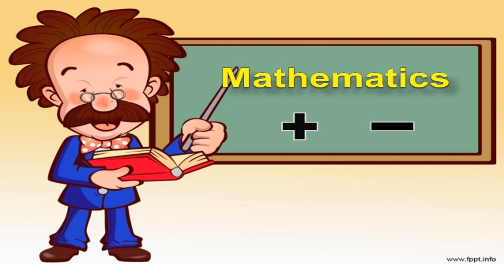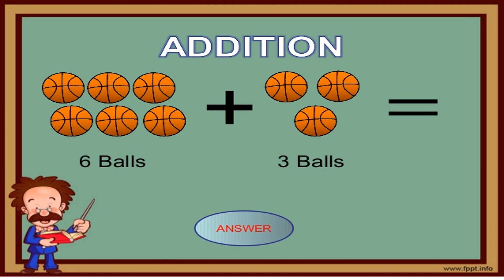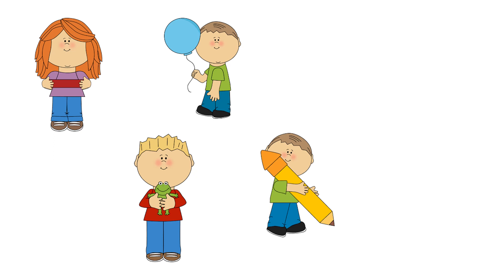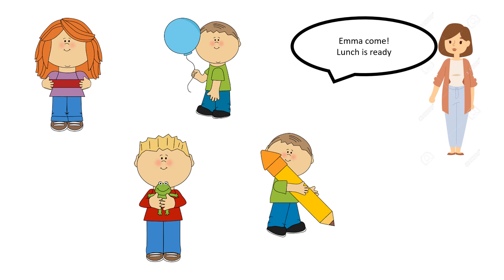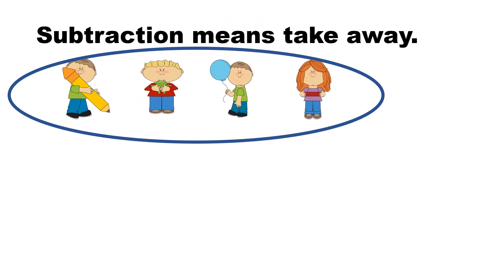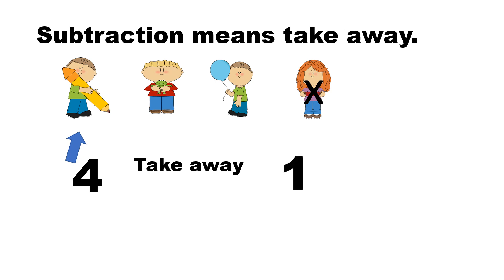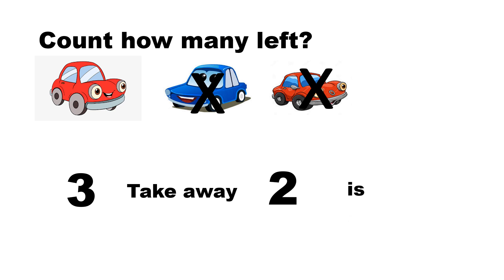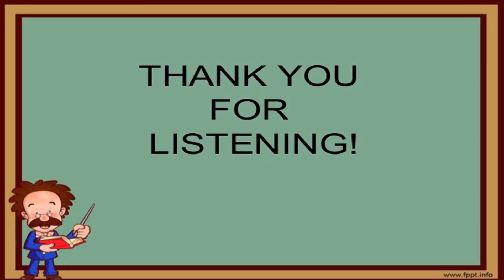introduction to subtraction